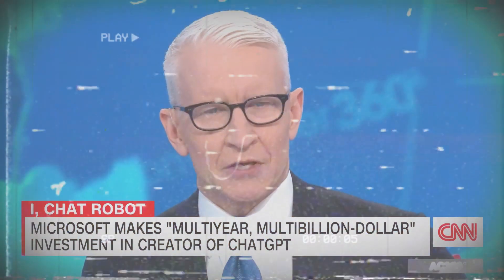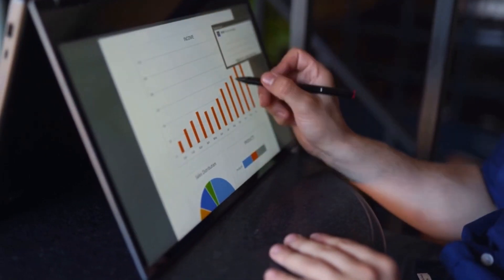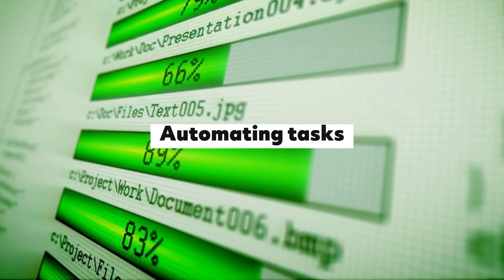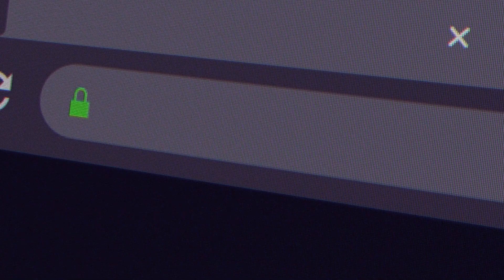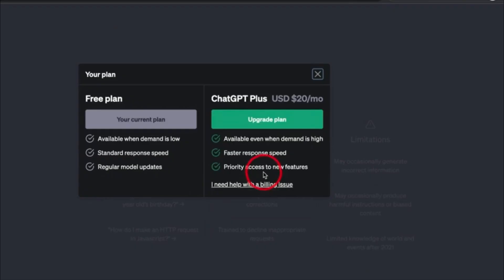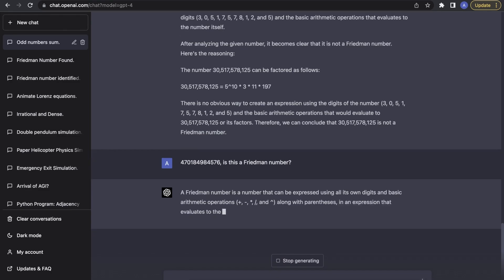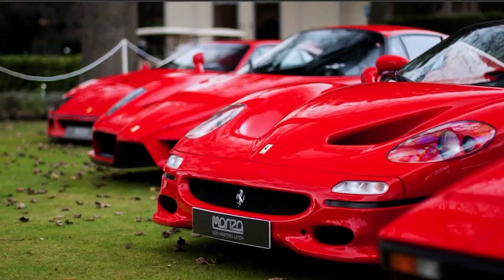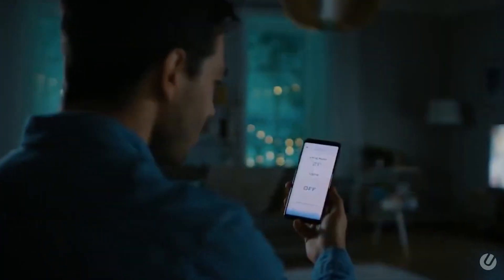Shocking Update of Chat GPT! - Artificial Intelligence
The Newest Shocking Update of Chat GPT! - Artificial Intelligence

In this video, we explore the newest shocking update of Chat GPT!

This video is a must-watch for anyone interested in AI and its potential impact on our world. So tune in and join us for this important discussion!

About AI News Tech
🎥 Videos about AI Technology
🎨 Written, voiced and produced by AI News Tech